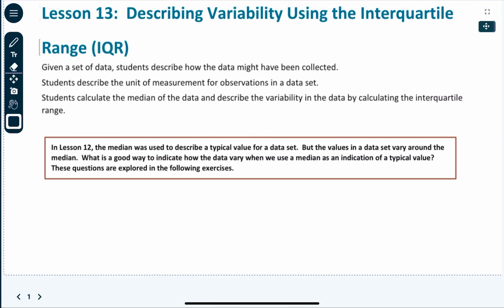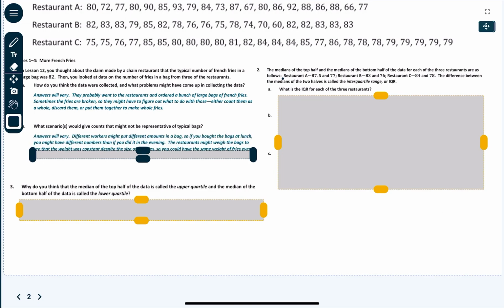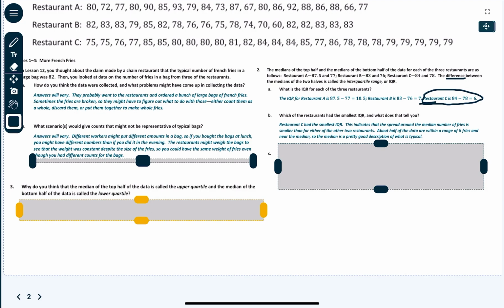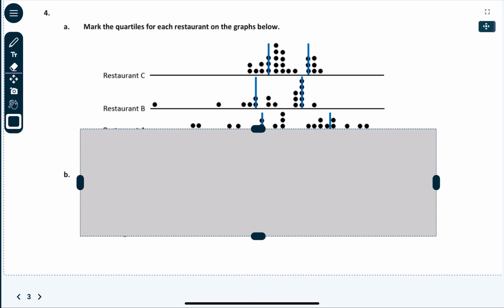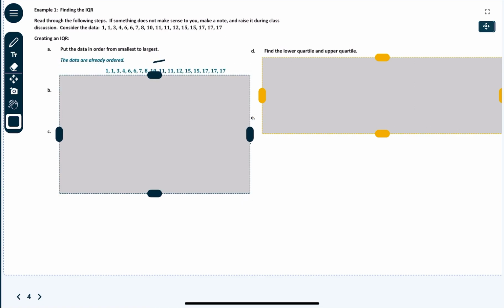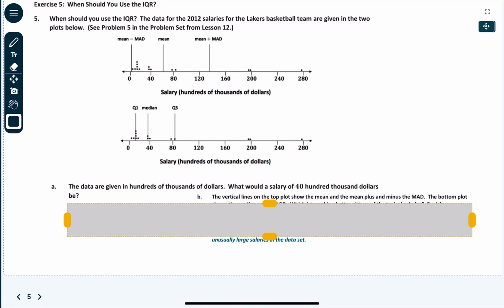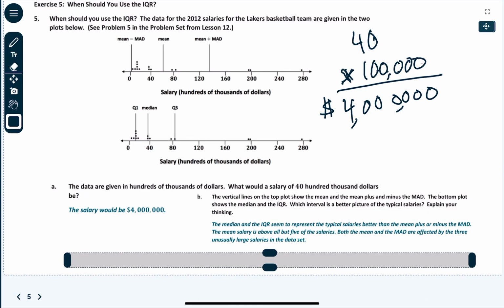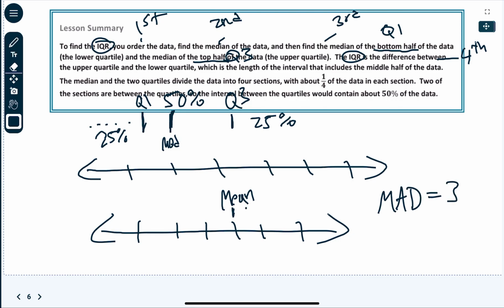M6M6L13CW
Describing Variability Using the IQR EngageNY